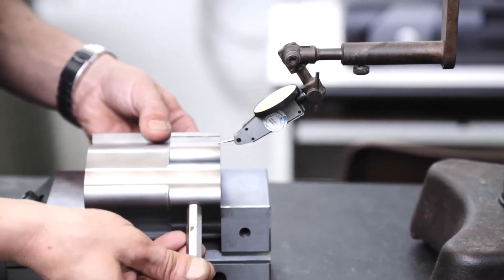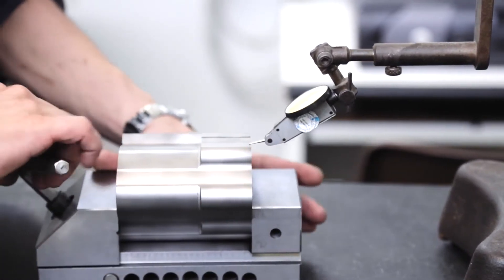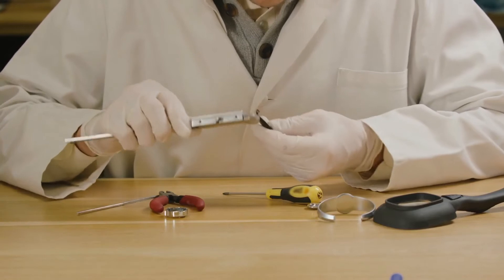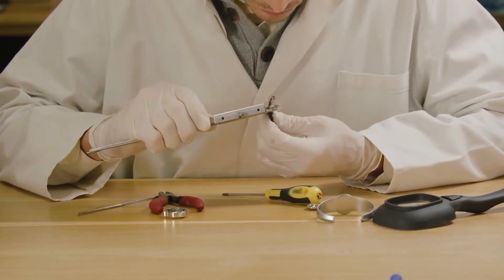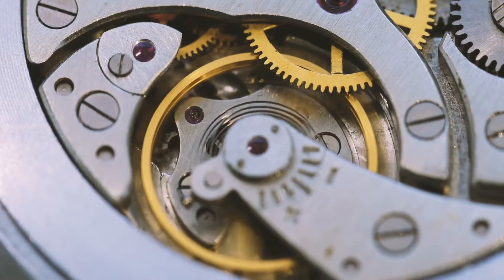4010 – 04 – Building Quality Products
Quality doesn’t just occur – it takes a lot of work to design and build the proper product.

Quality products are only as good as their specifications. It’s essential to have a clear outline in order to build a product that functions the way it’s supposed to. Some products can be built with an accuracy of 0.001 of an inch. Even that slight distance can be the difference between a great product and worthless one.

Quality products need to be simple to use. They need to have a decent life span. And, if the product doesn’t work, it should be inexpensive and easy to repair.